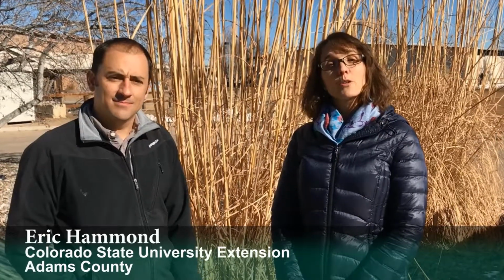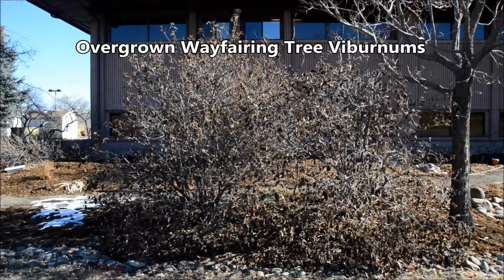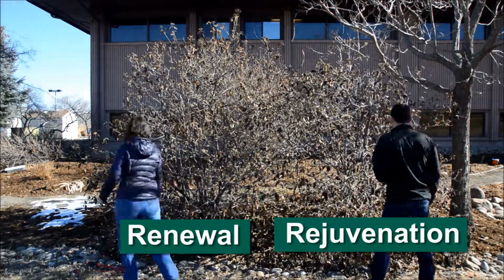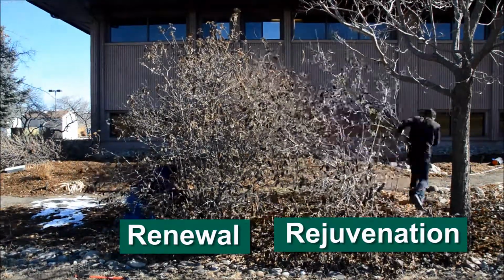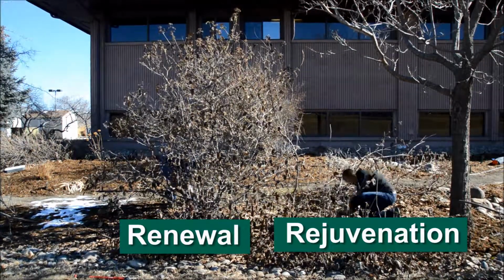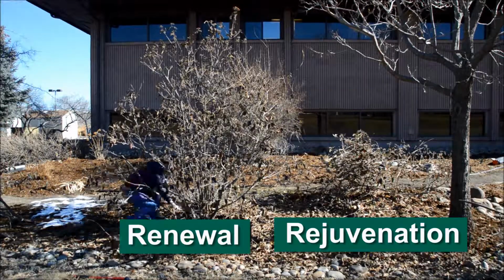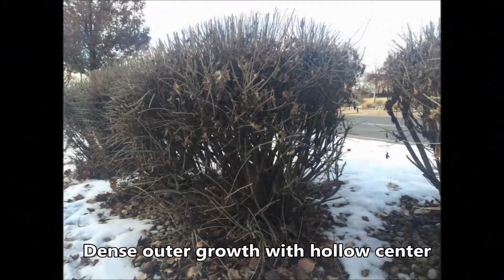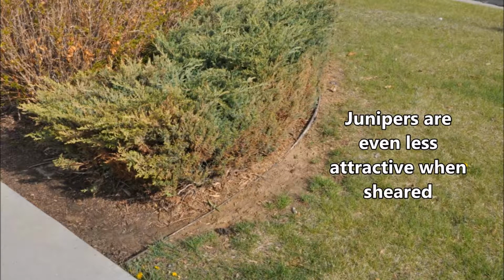PlantTalk: Pruning Shrubs